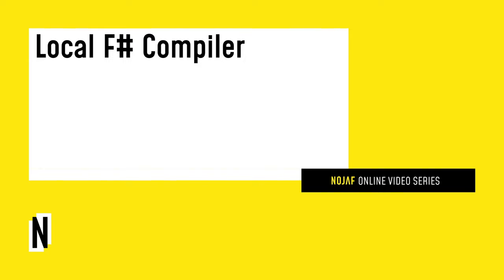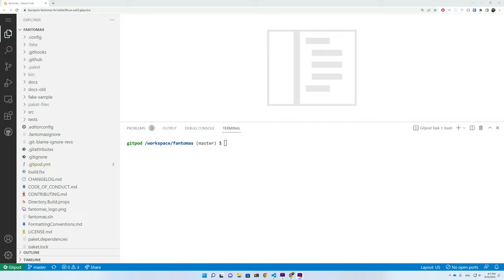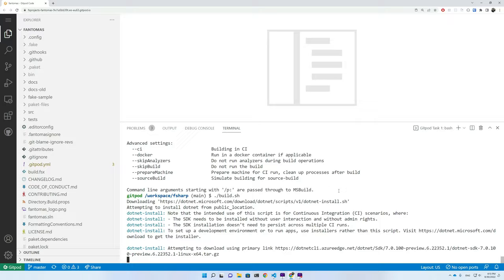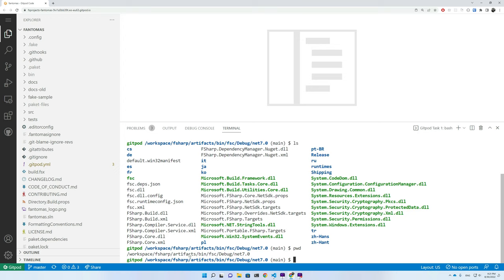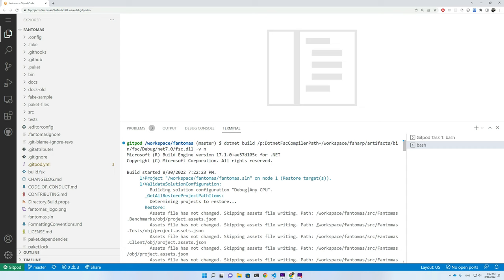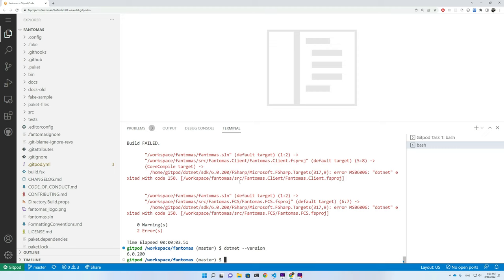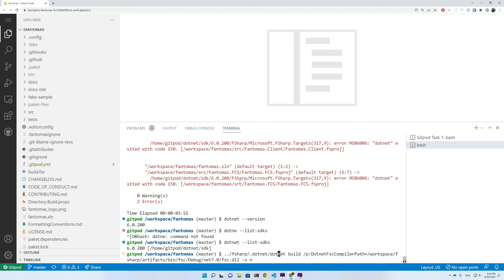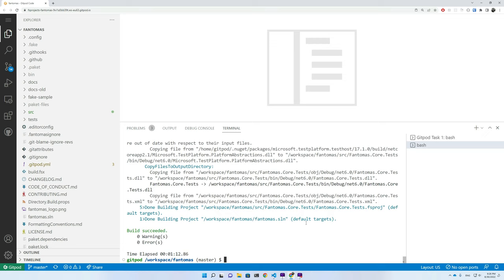Local F# Compiler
In this video, I try to explain how you can build your code using a local F# compiler.
We will build the compiler first from source (./build.sh on Unix, .\Build.cmd -noVisualStudio on Windows).
And then build our own project using the /p:DotnetFscCompilerPath= MSBuild property.